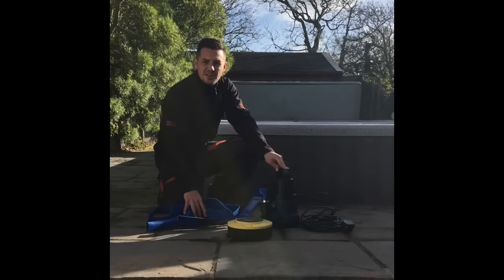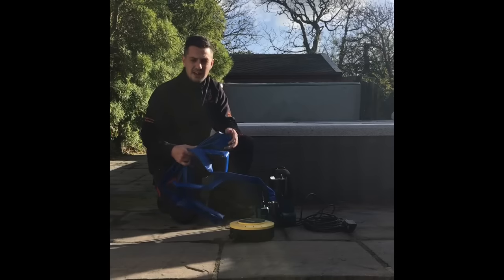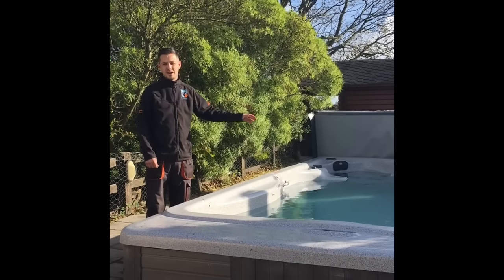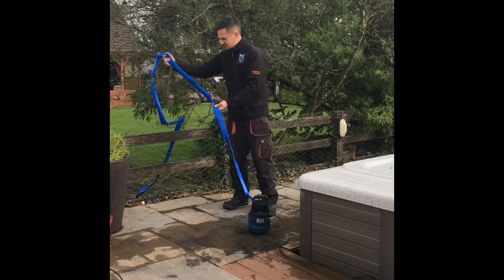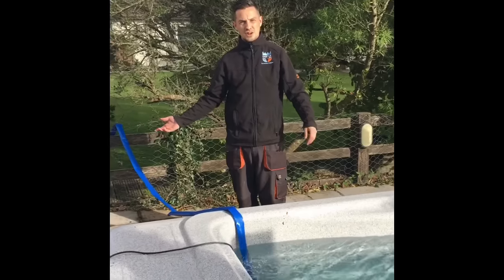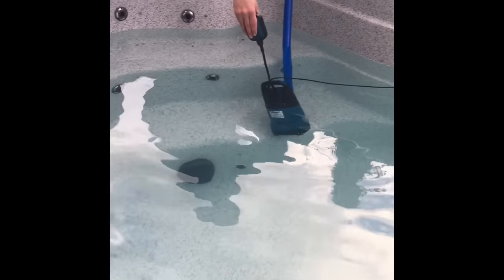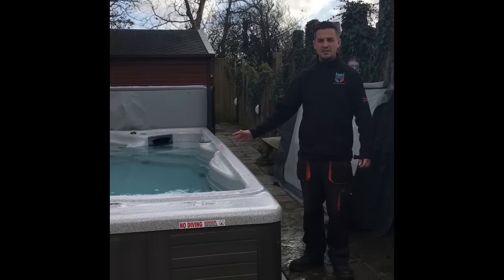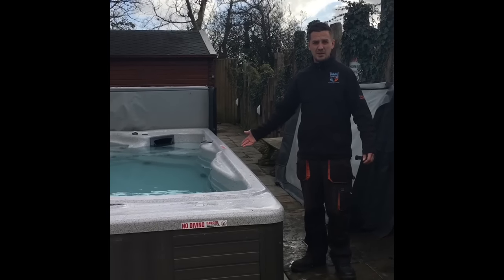How to use a Submersible Pump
Our engineer Sam gives us a great demonstration on how to use a submersible pump to empty a Hot Tub or Swim Spa.